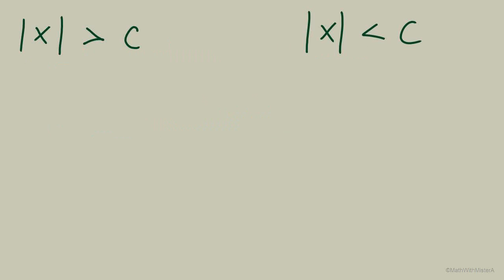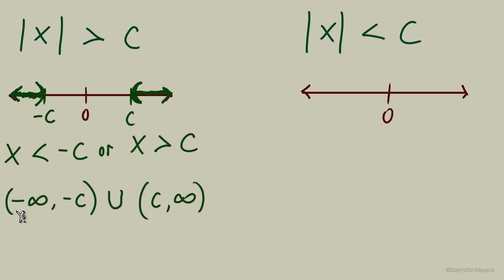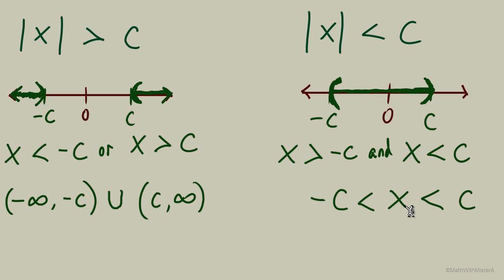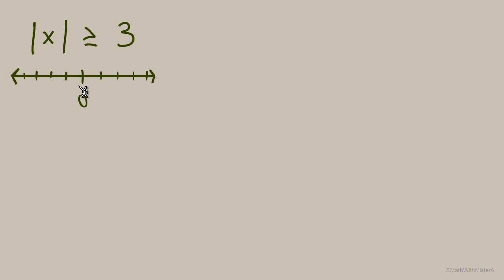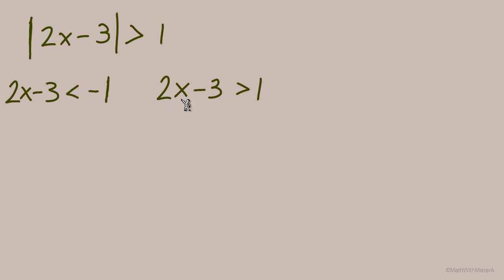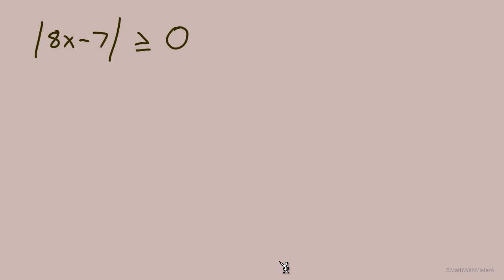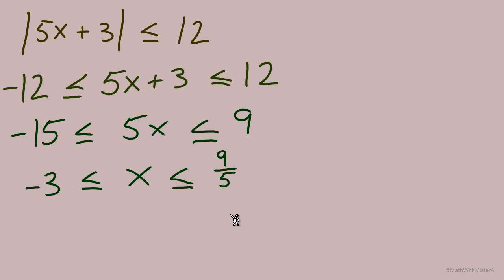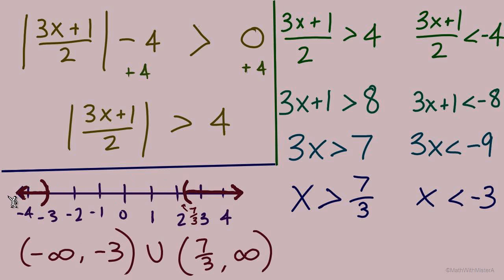Absolute Value Inequalities